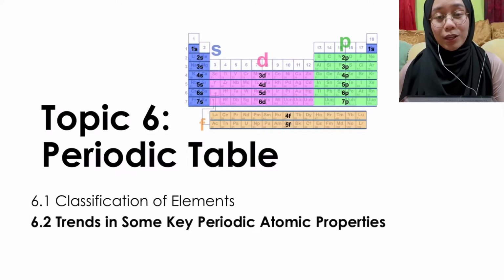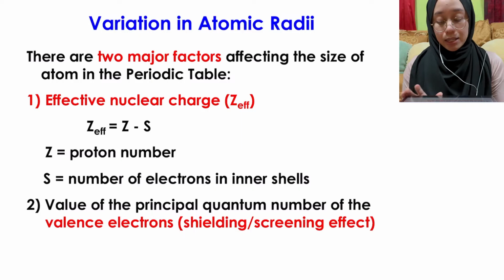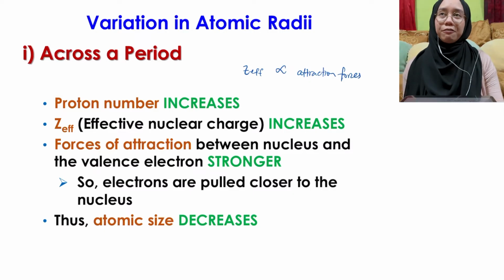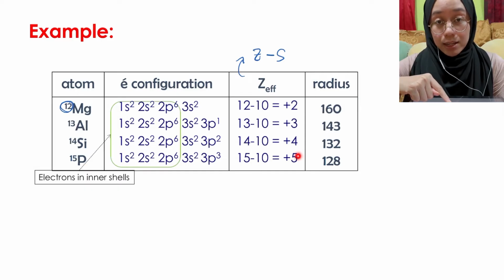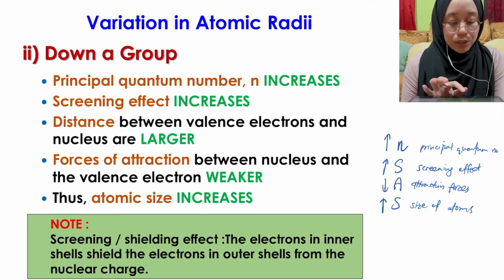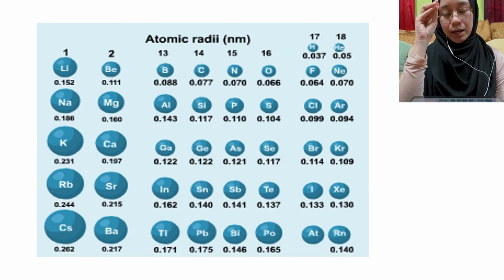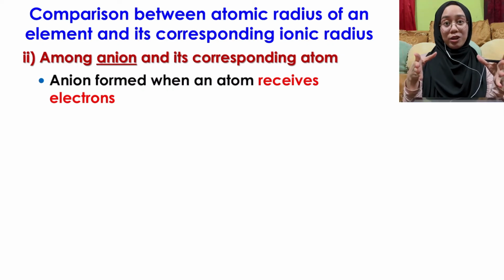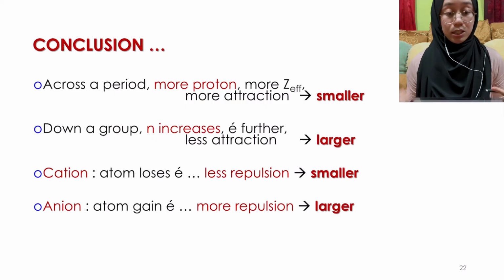Trends in Periodic Table (Part I) │ Topic 6 DK014